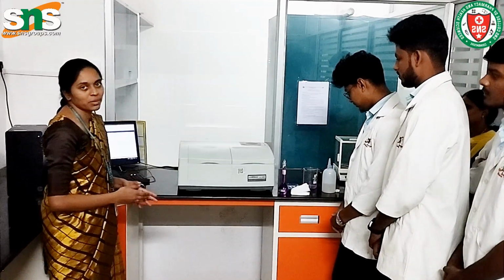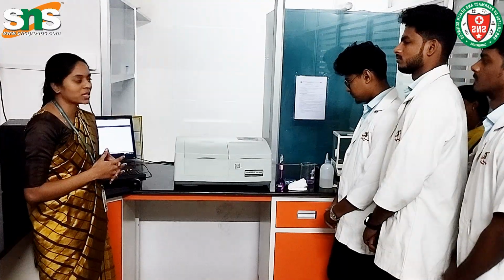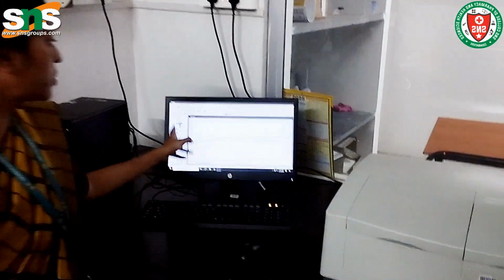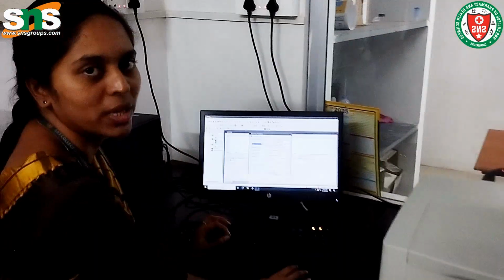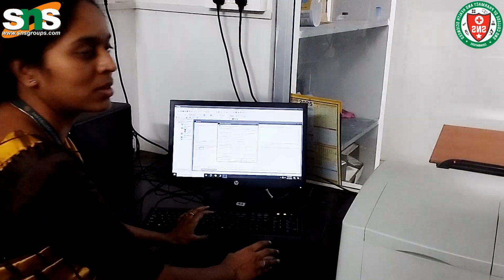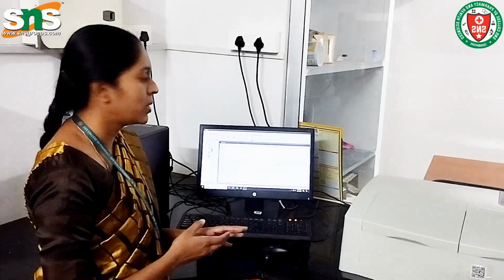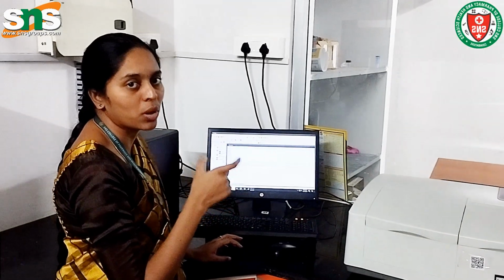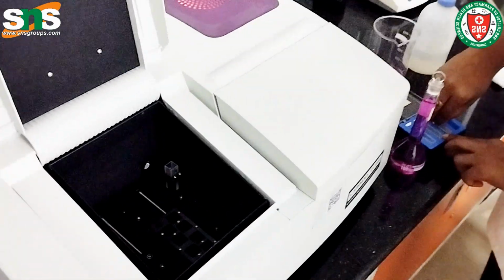DT based video on determining lambda max for sample | IMA | SNS Institutions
Lambda max is the specific wavelength of light where a substance shows its strongest absorption in an ultraviolet-visible (UV-Vis) absorption spectrum, appearing as the peak on the graph, and it's a crucial identifier for compounds, indicating concentration, purity, and structural features like conjugation. Scientists use it in spectrophotometry to identify unknown substances (like fingerprints), quantify known ones (Beer-Lambert Law), and understand how molecules interact with light in fields like pharmacology and biochemistry.